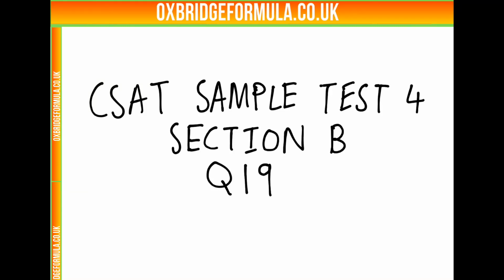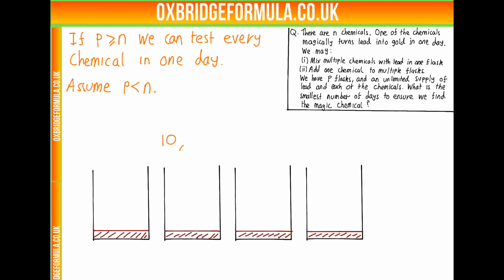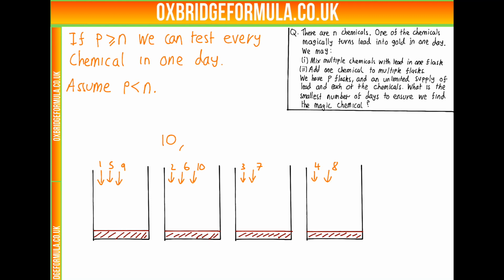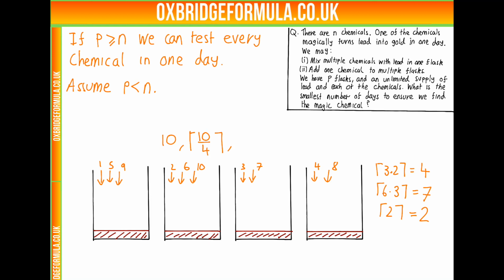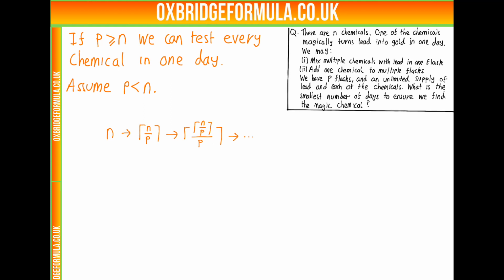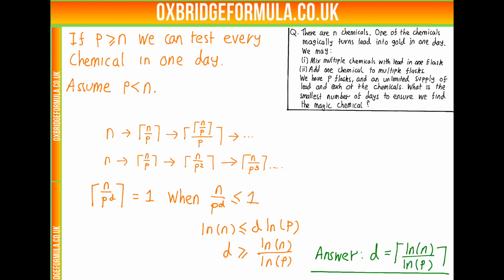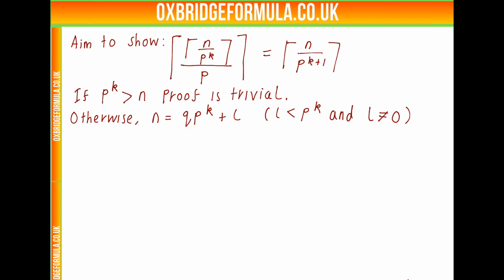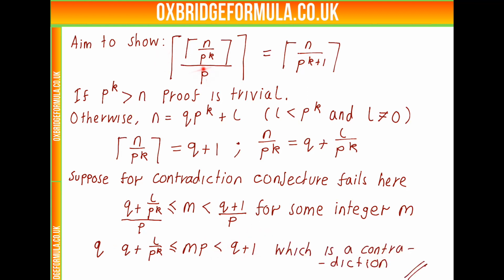CSAT Sample Paper 4 - Q19 - Optimising a process - Worked Solution